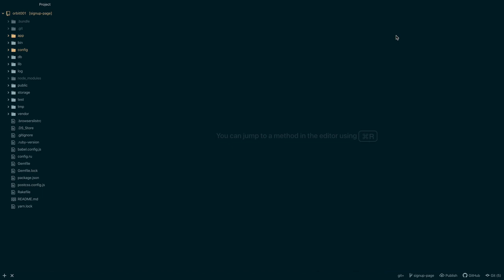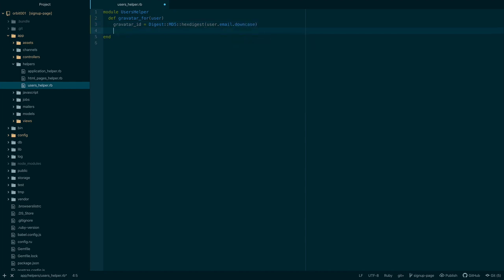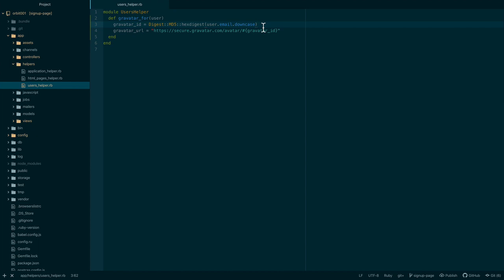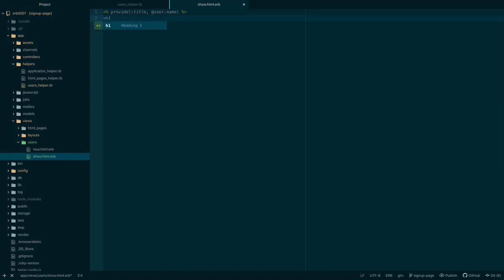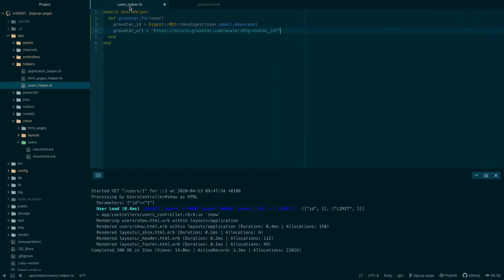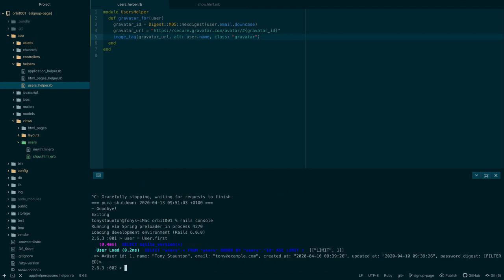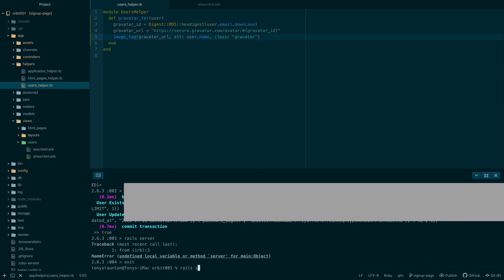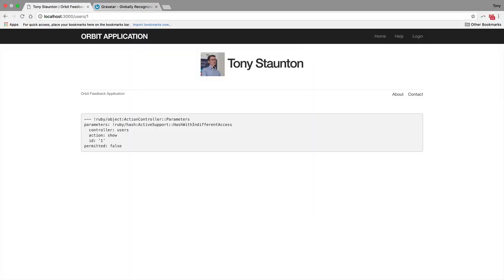62 add a gravatar image